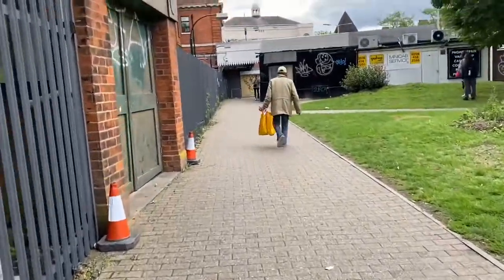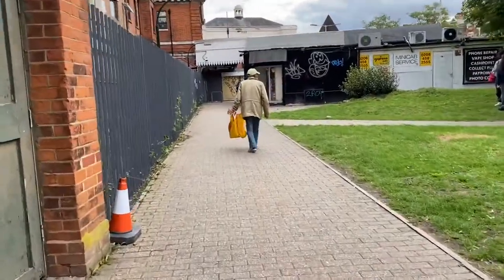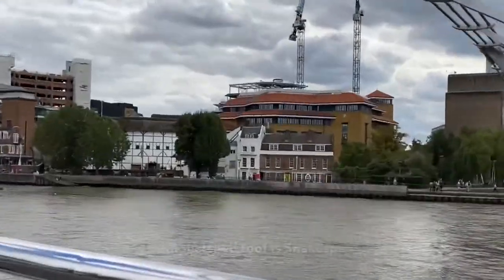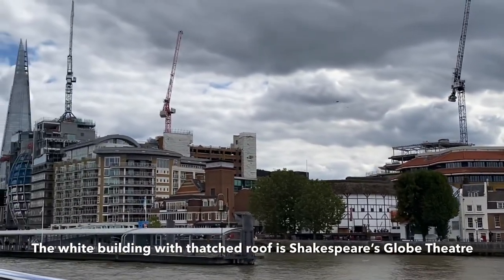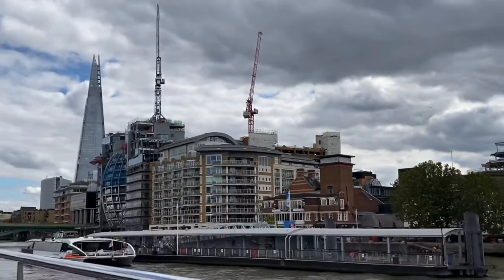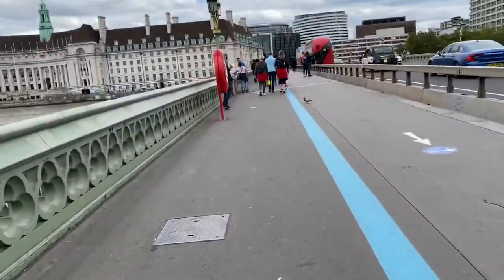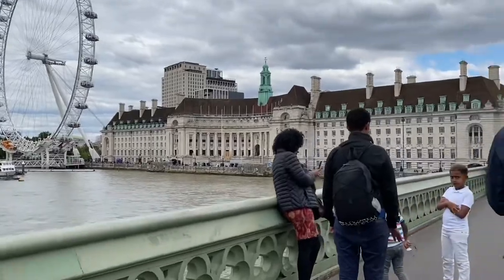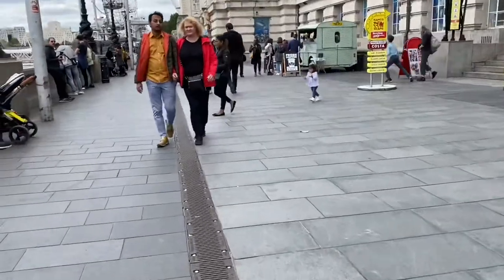Day Out in London Vlog | River Thames Boat Cruise | London Eye | Tower Bridge etc | Summer 2020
Taking in the sights of London on a Riverboat cruise along the Thames with City Cruises. See the London Eye, The Shard, The HMS Belfast among other sights.